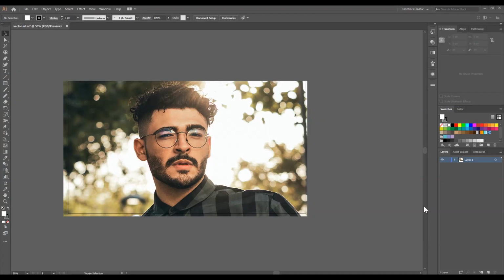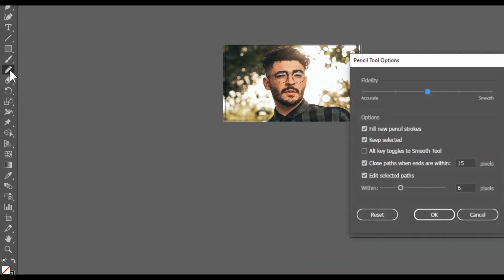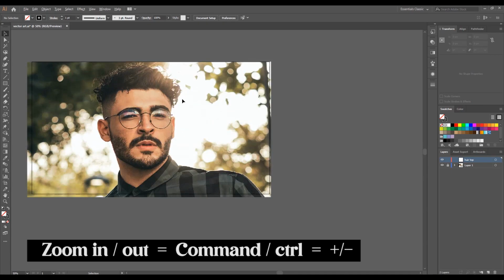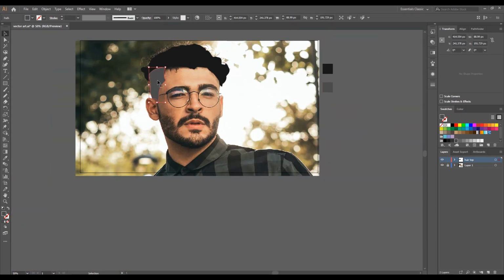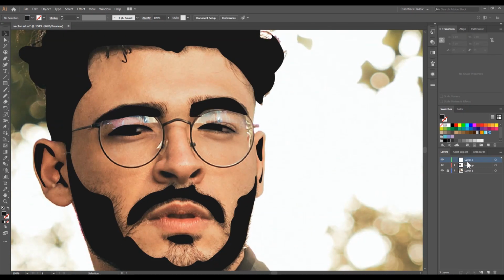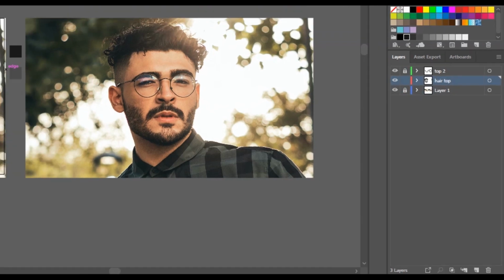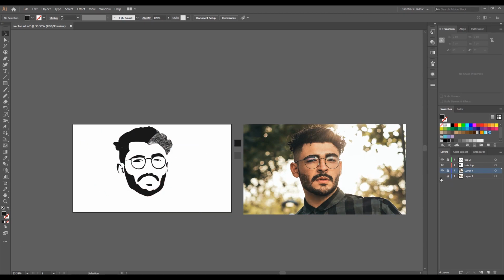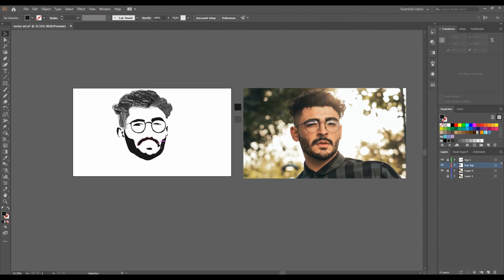Adobe illustrator tutorial : How to draw pencil art vector portrait ,step by step for beginners.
This adobe illustrator tutorial is about how to create pencil art vector portrait sketches in adobe illustrator. this is a step-by-step tutorial. this is a perfect tutorial for adobe illustrator beginner. and also after you watch this video you can get an idea about how the pencil tool is working.